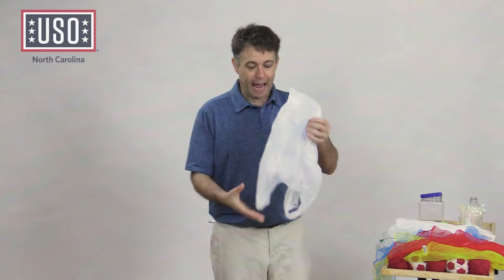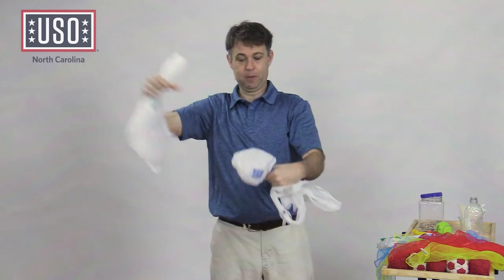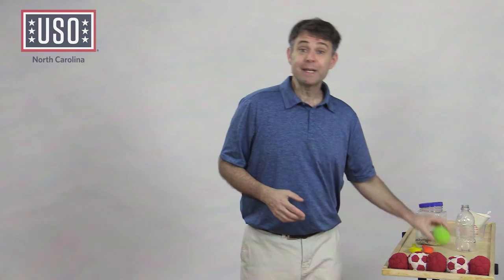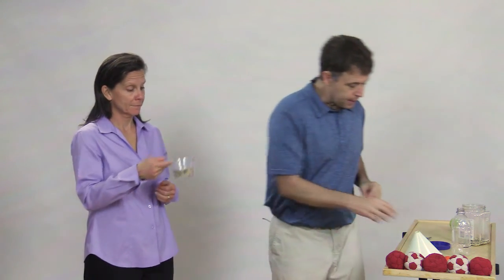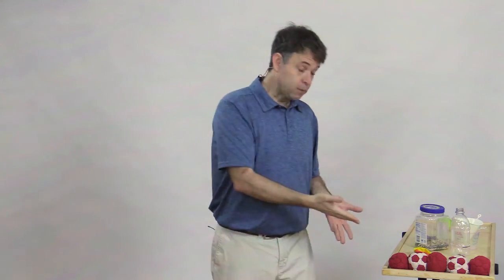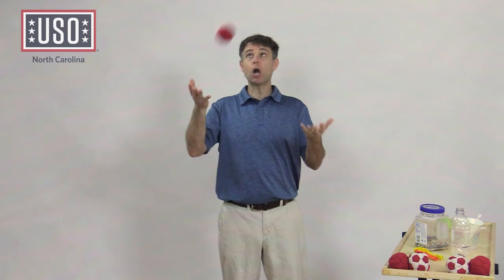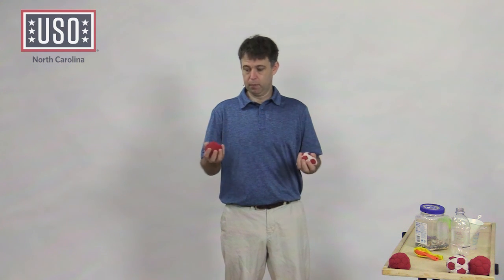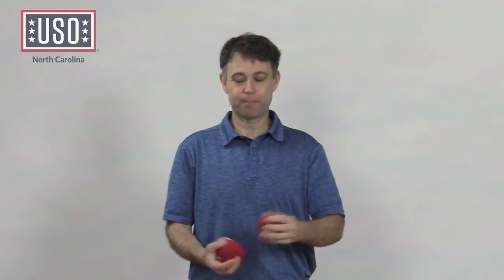USO of NC - Reset From Home - Juggling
Juggling is over 4000 years old so what are you waiting for? Make some homemade juggling scarves or juggling balls, get practicing, and become even more awesome than you already are.

This video is part of the USO of North Carolina Reset at Home Series. More programs and activities available at USO-NC.org.